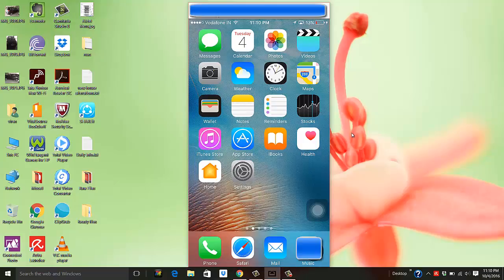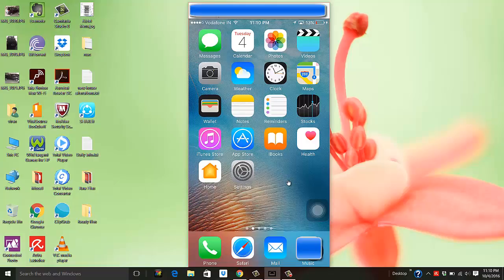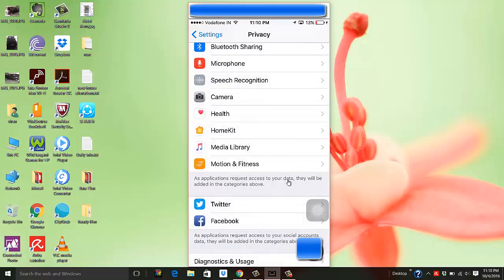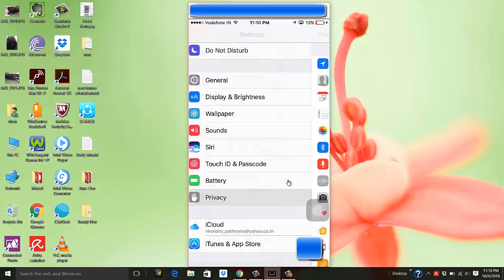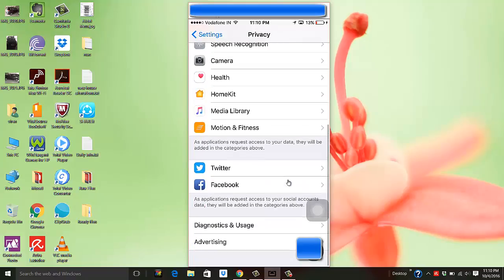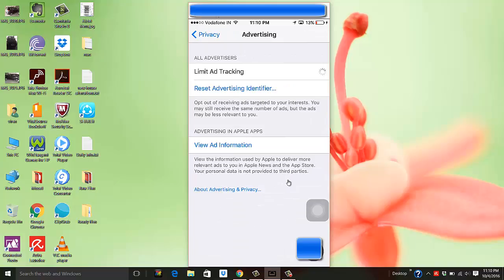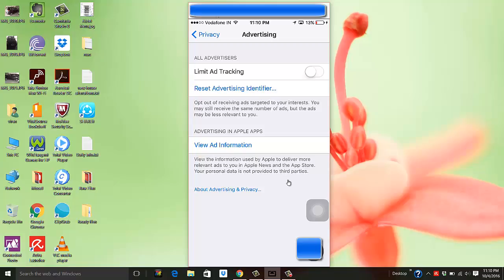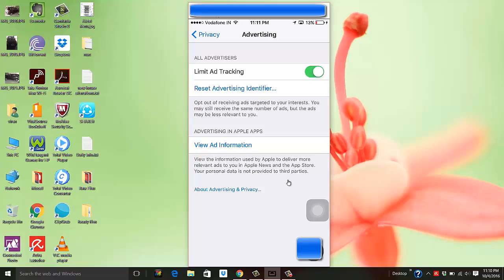How to limit Adtracking on iPhone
This video shows to enable limit Ad tracking on your iPhone which helps you to disable all the unwanted ads that pop on your phone.

Viren.